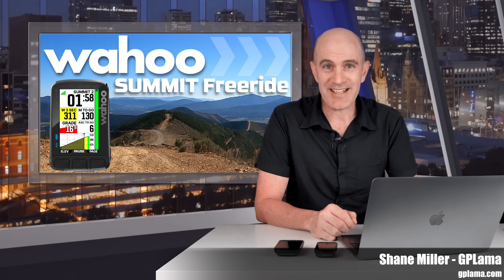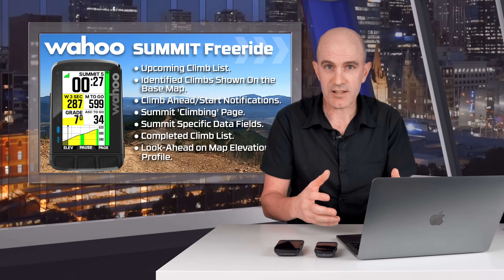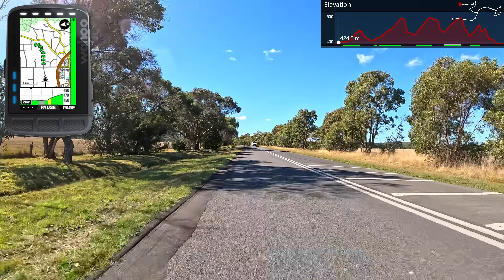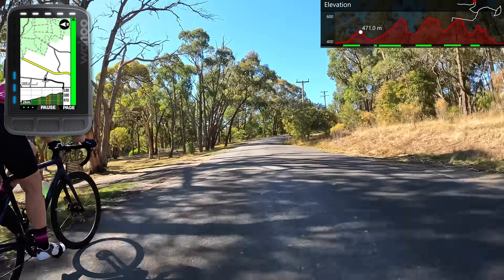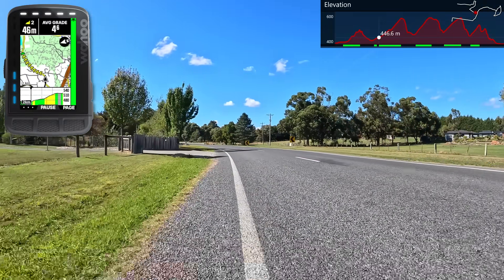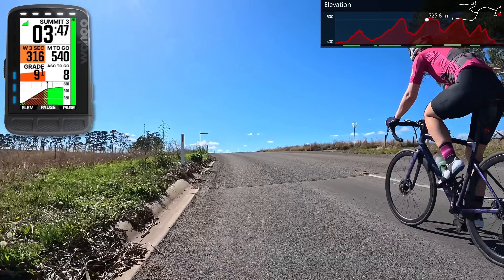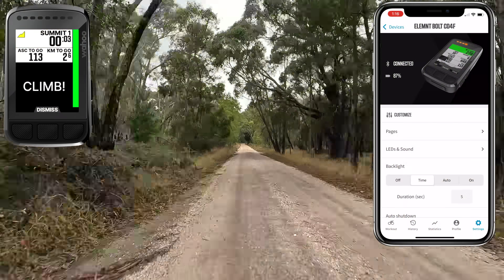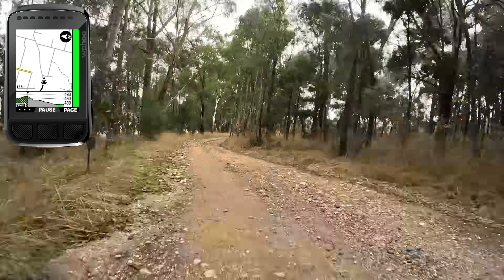Wahoo ELEMNT Summit Freeride: First Look // Details // Road Tested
Wahoo have today announced their upcoming SUMMIT FREERIDE feature which will detect upcoming climbs and give you a preview of the road ahead without having to load a route. I've been part of the best testing pool for this feature for the last few weeks, so in this video I'll cover all the details of this update and take it both on-road and off-road to see it in action!

Video Index:
0:00 Intro
1:04 What's New with Summit Freeride
2:09 Road Test - Five Climbs Route
6:44 Road Test - Climb Stitching
7:56 Gravel Test - Summit Configuration Options
9:22 MTB Test
10:38 Summit Freeride Data Fields
12:04 Why Just BOLT2 and ROAM2?
12:34 Smart Climb Detection Discussion
12:56 Wrap Up